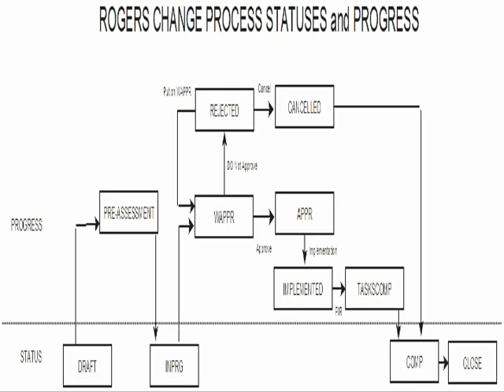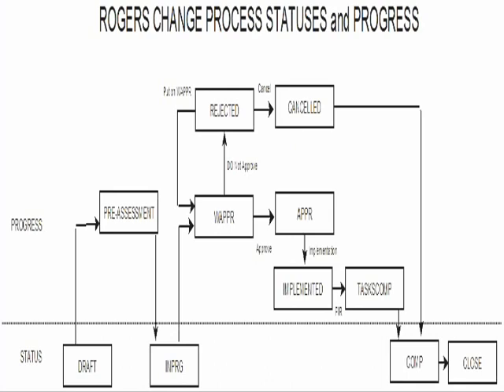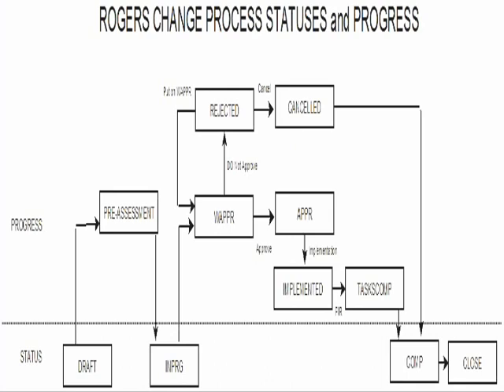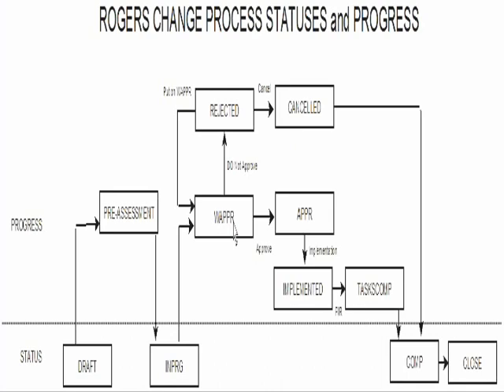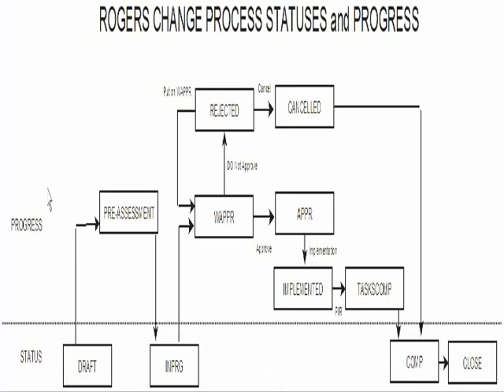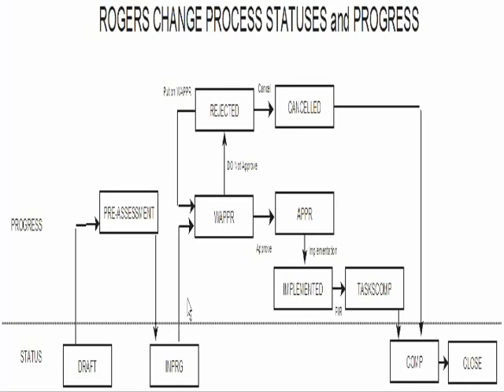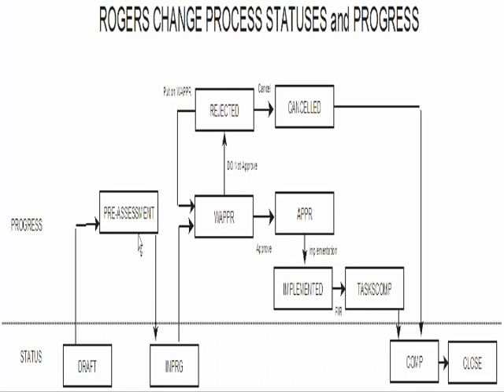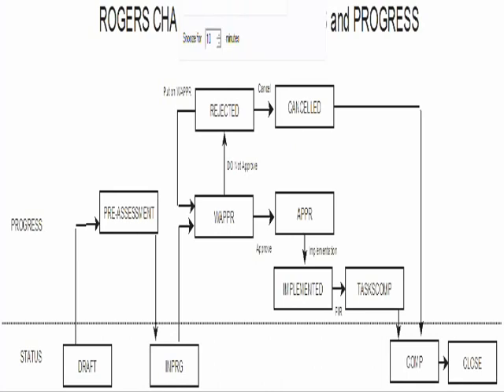ISM 71 ITIL Change Mgmt Status/Progress flow Part 1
This is a raw video, trying to explain ITIL change management flow and progress in ISM 71. We have added further granularity in addition of standard ITIL change flow to govern the approval and rejection process.